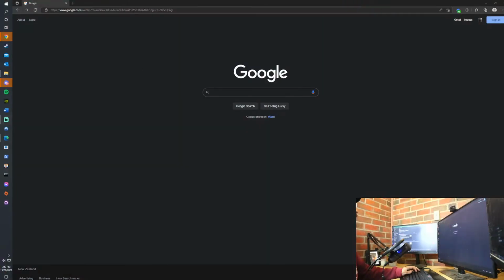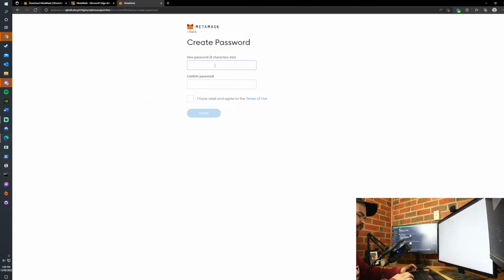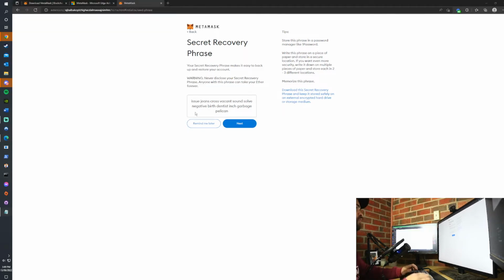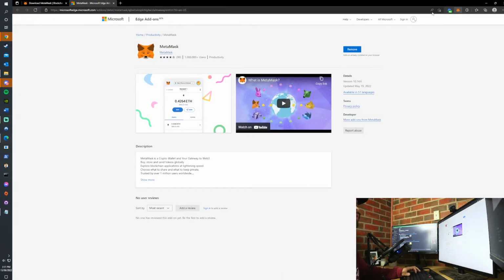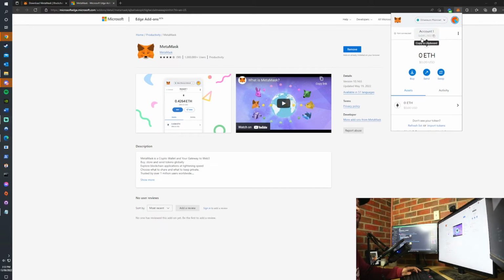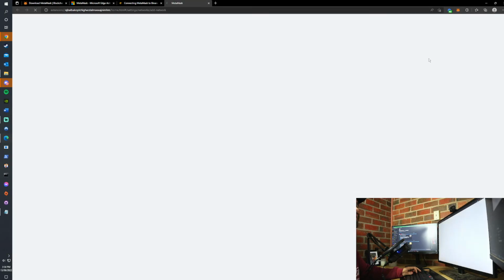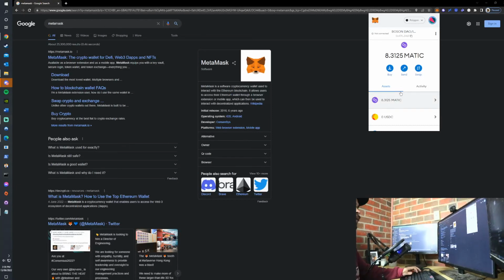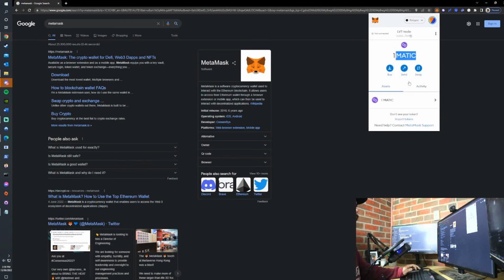MetaMask Tutorial & Guide on How to set up and use in 2022!!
MetaMask tutorial for beginners - how to setup & use MetaMask, how to send crypto on MetaMask Chrome Extension, how to swap tokens on MetaMask and how to add the network BNB binance smart chain on MetaMask browser. How to use MetaMask with Binance, Avalanche, Polygon ,FUSE, Metis, TLOS telos, FTM fantom.

                           📺Essential Videos📺

                              📷📽Socials📷📽

MetaMask allows users to store and manage account keys, broadcast transactions, send and receive Ethereum-based cryptocurrencies and tokens, and securely connect to decentralized applications through a compatible web browser or the mobile app's built-in browser.[5][6] Developers achieve a connection between Metamask and their decentralized applications by using a JavaScript plugin such as Web3js or Ethers to define interactions between Metamask and Smart Contracts.

The Metamask application includes an integrated service for exchanging Ethereum tokens by aggregating several decentralized exchanges (DEXs) to find the best exchange rate. This feature, branded as MetaMask Swaps, charges a service fee of 0.875% of the transaction amount.[7]

As of November 2021, MetaMask's browser extension had over 21 million monthly active users, according to Bloomberg.[8]

Nothing here should be construed to be financial legal or tax advice. The content of this video is solely the opinions of the speaker who is not a licensed financial advisor or registered investment advisor. Trading cryptocurrencies poses considerable risk of loss. The speaker you Youtube Channel does not guarantee any particular outcome.